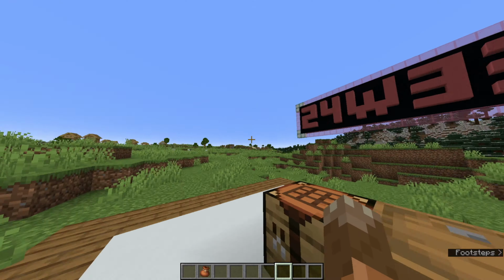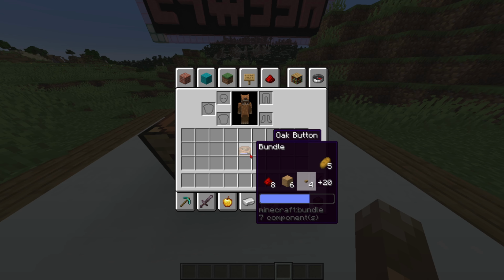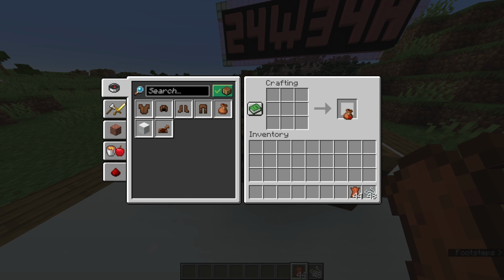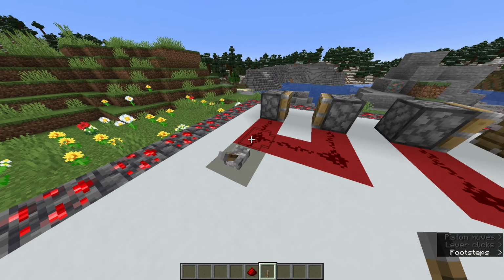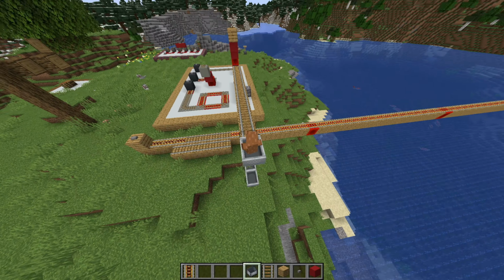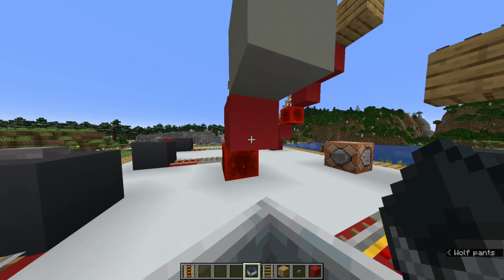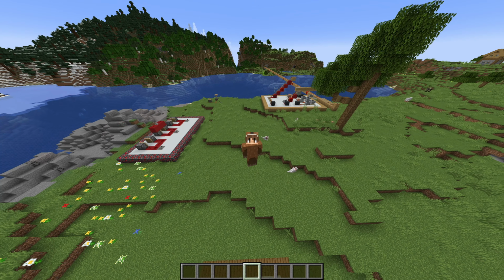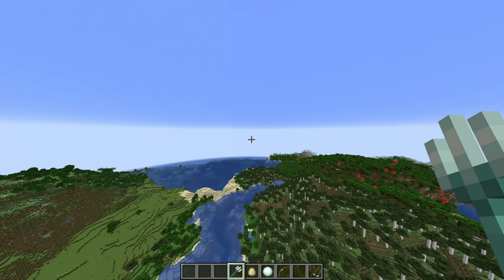Minecraft Snapshot 24w34a - The World Border! [1.21.1]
In this snapshot we take a look at changes to the Experimental changes for Redstone, Minecarts, but also the Bundle! There are also a few things I missed from last week that I also cover! The World Border also has some changes to it! We take a look to that aswell!

Bababyeee!!